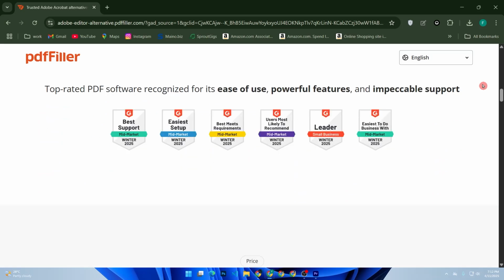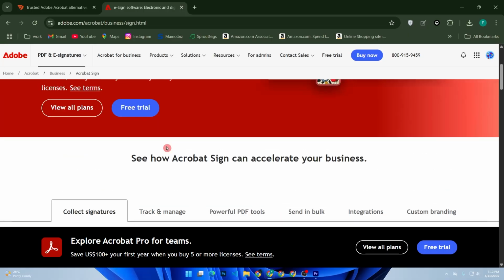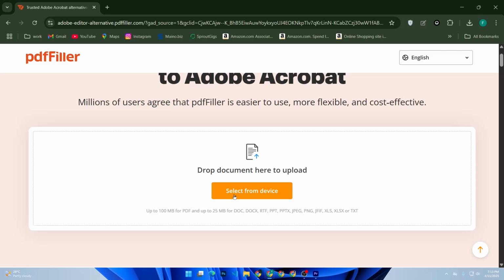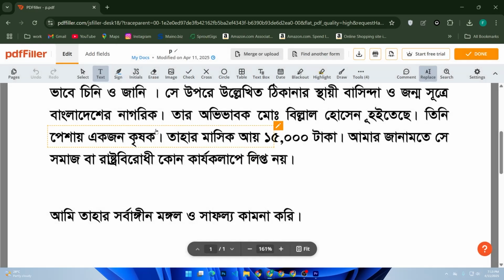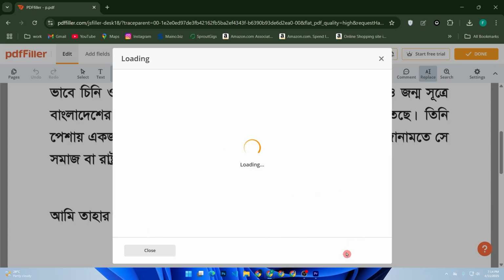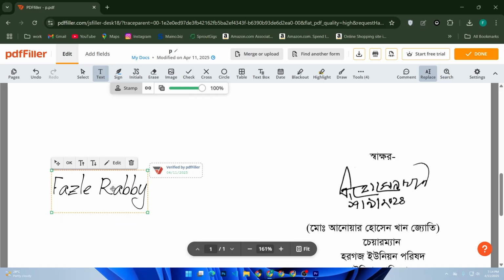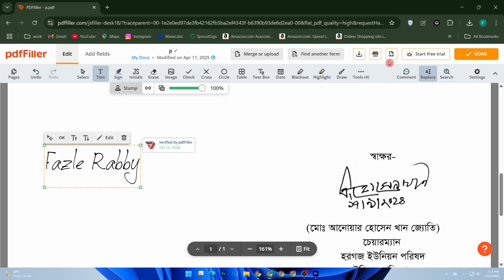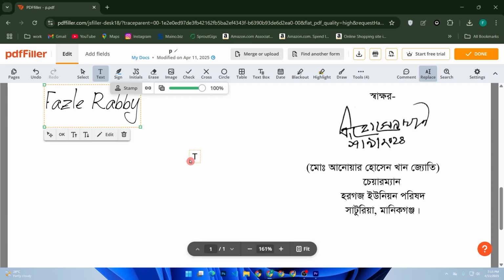Electronic Signature | Tutorial Sign PDFs Online With Abobe Sign Adobe Acrobat Tutorial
In this video, learn how to electronically sign PDFs using Adobe Sign. This simple tutorial will guide you through the process step by step, making it easier than ever to sign your documents online with Adobe Acrobat. Say goodbye to printing and scanning – Adobe Sign offers a fast, secure, and reliable way to sign PDFs digitally.